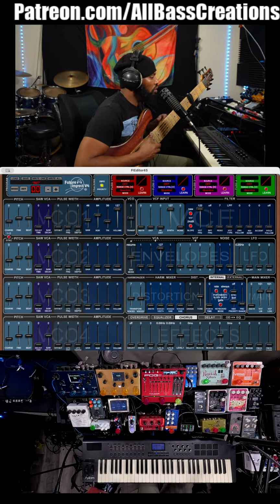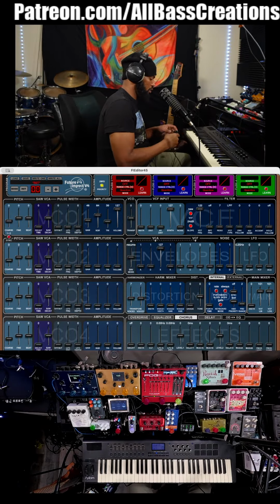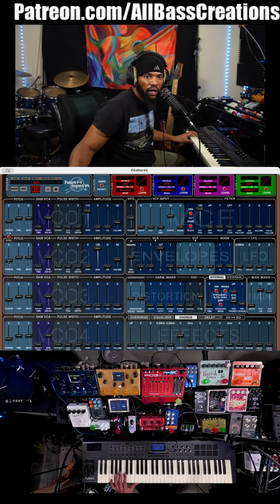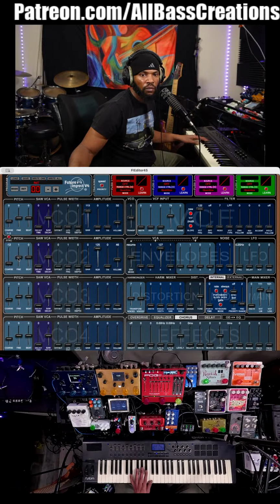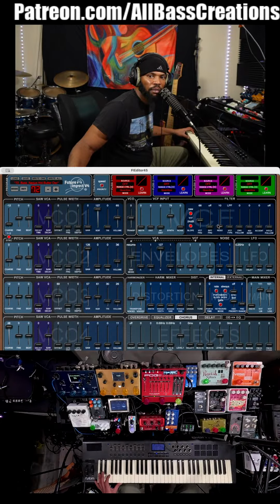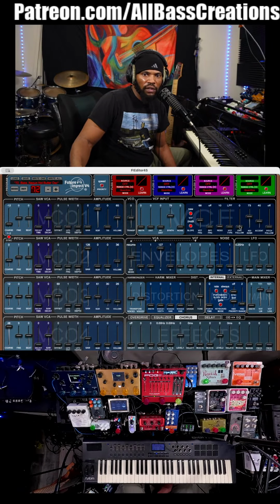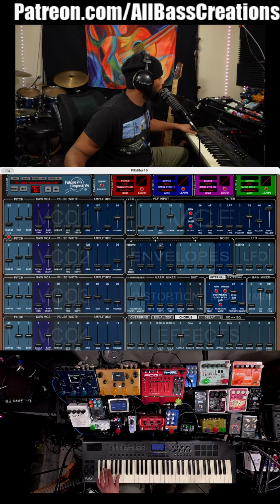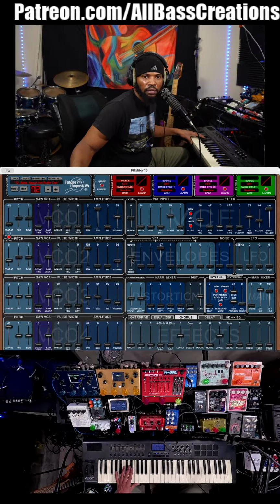Creating Realistic Moog Tones With Enzo X, Future Impact V4 and MXR Bass Synth (Portrait)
We bridge the gap between digital precision and analog warmth by layering the Future Impact’s oscillators with the MXR’s gritty filter sweeps. We bypass generic presets to sculpt that iconic Moog growl, focusing on envelope sensitivity and sub-octave tracking to ensure every note maintains its harmonic weight during aggressive, synth-heavy bass lines.